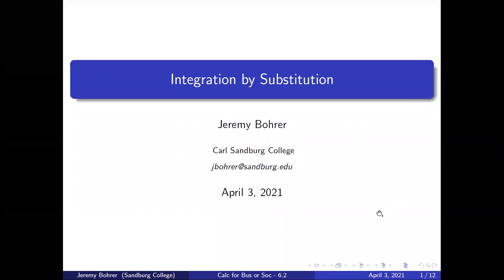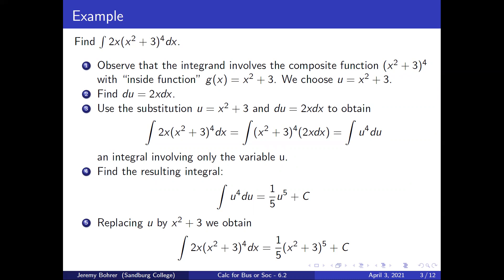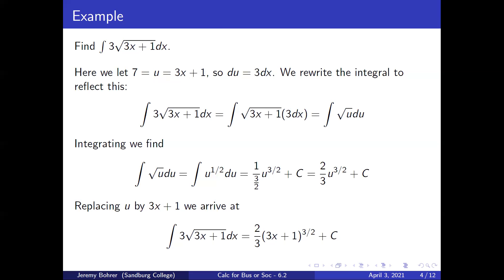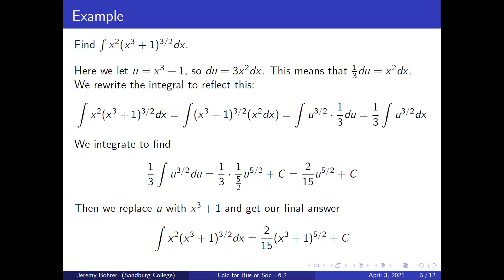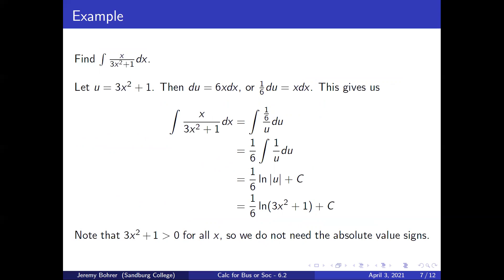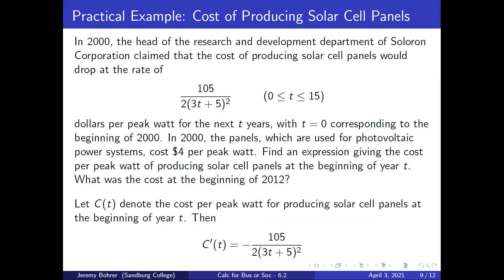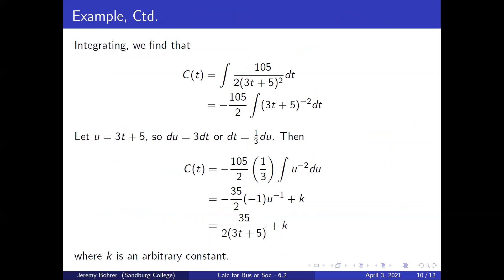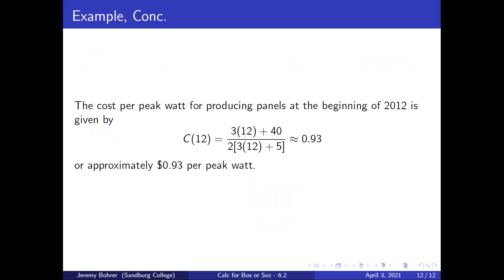Calc for Bus or Soc 6.2